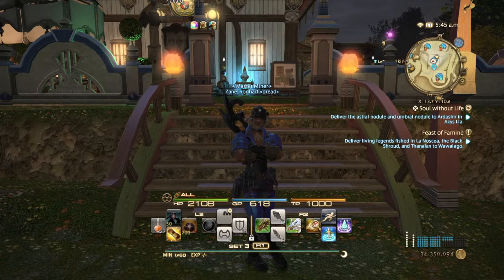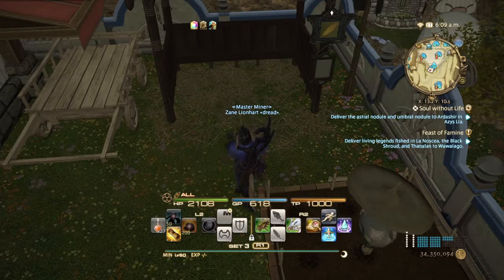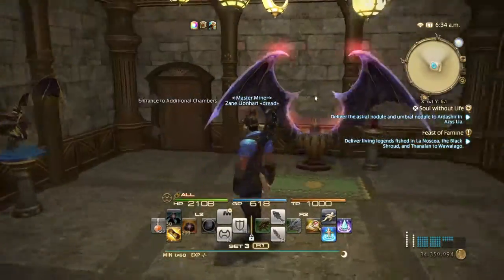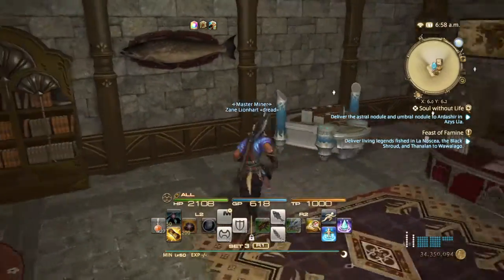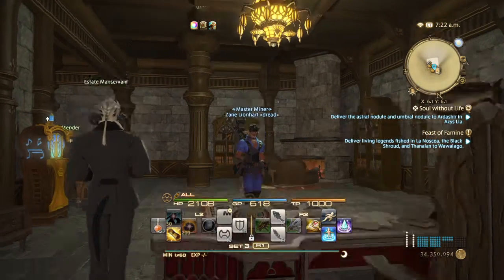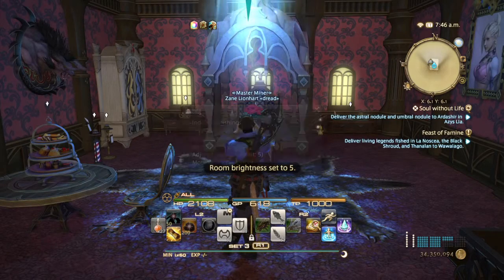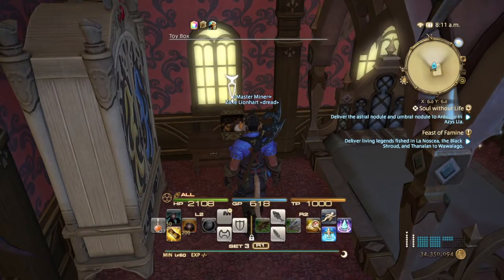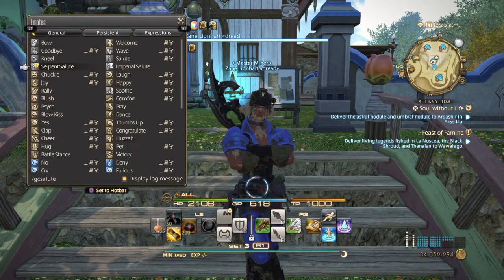My free company house tour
In this video i show u around my free company house.